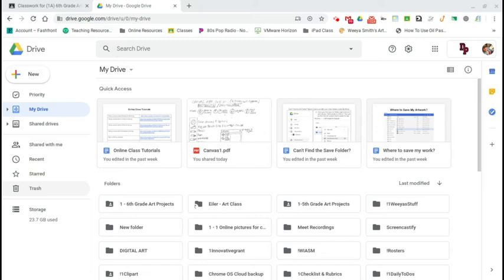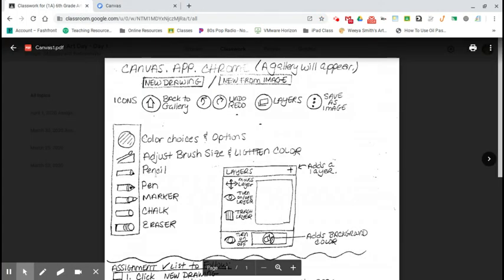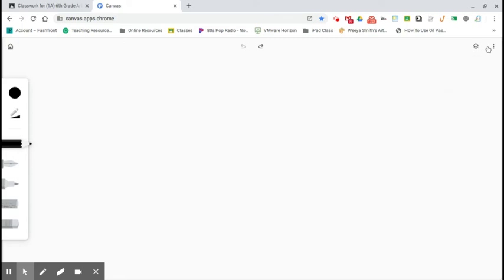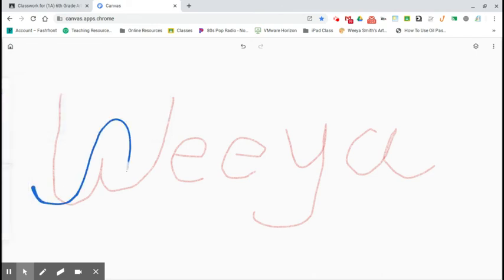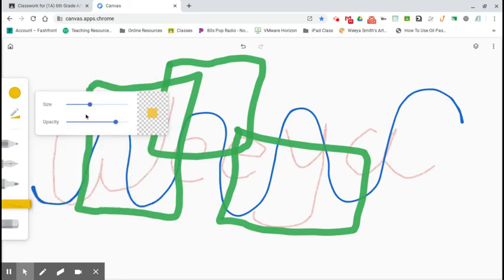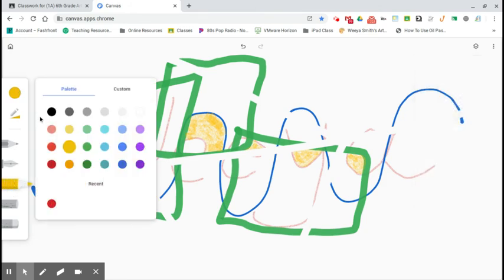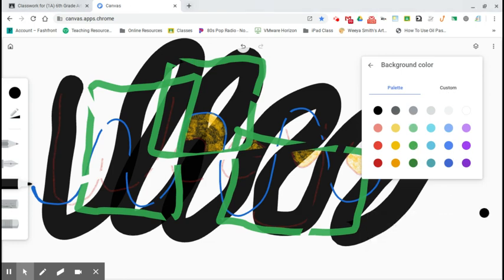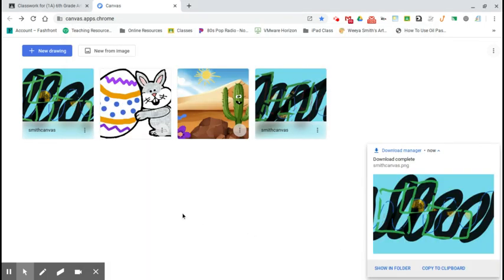Doodling with Chrome Canvas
This is a brief introduction on how to use the Chrome Canvas online drawing app. It is free to use and a very good tool too introduce drawing online to students, children and yourself.